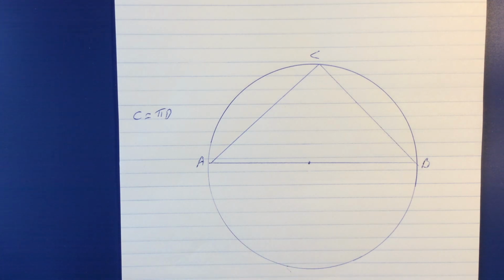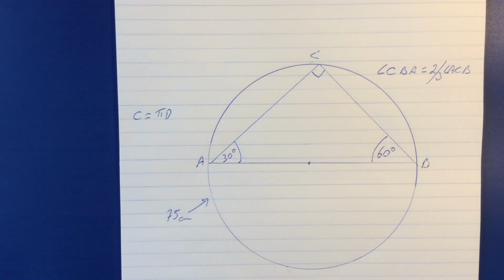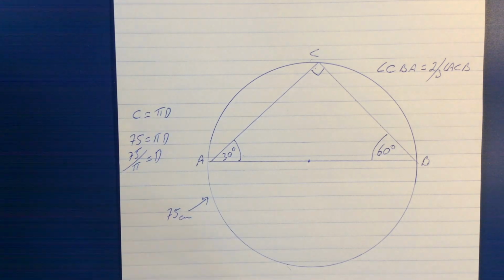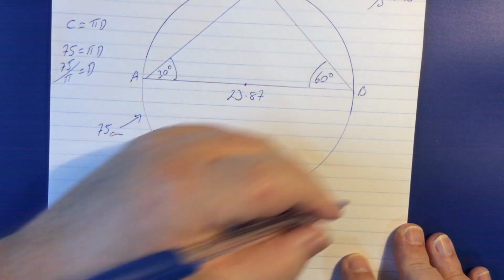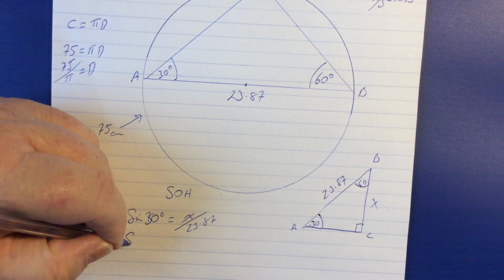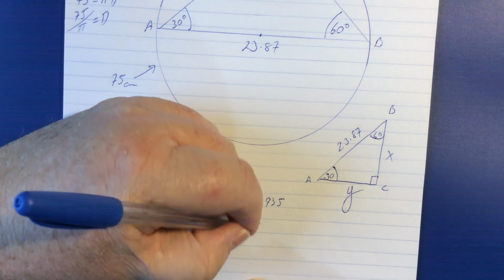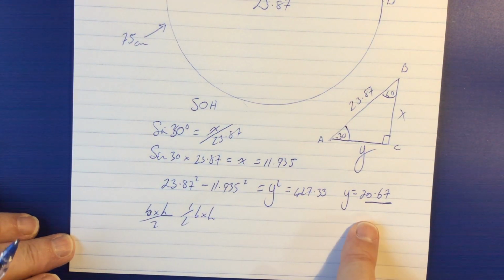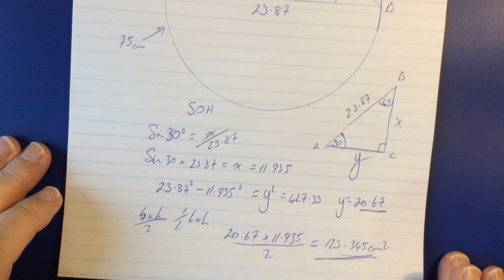What is the area of the triangle in this circle?